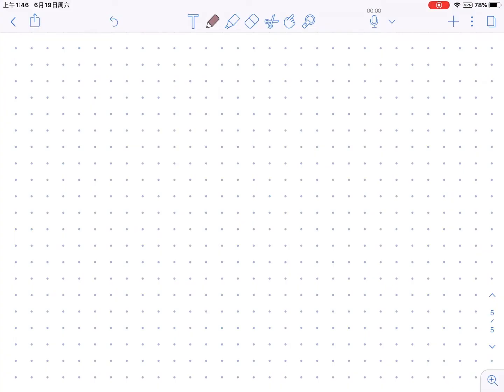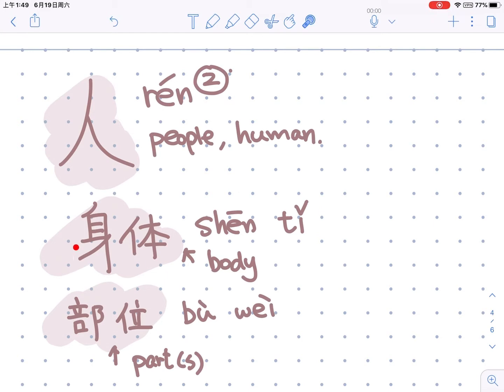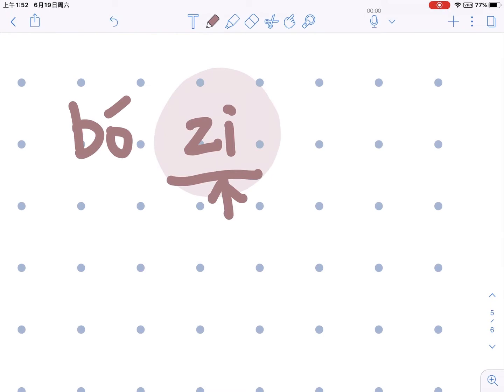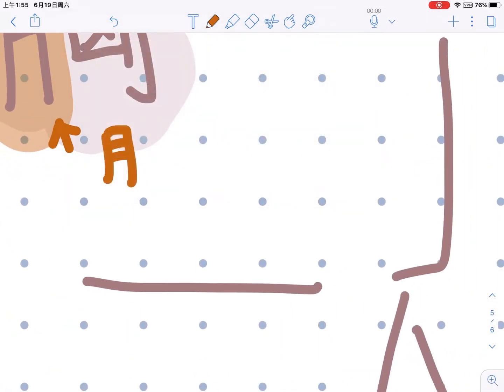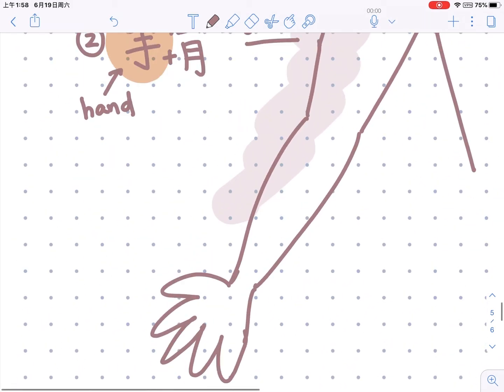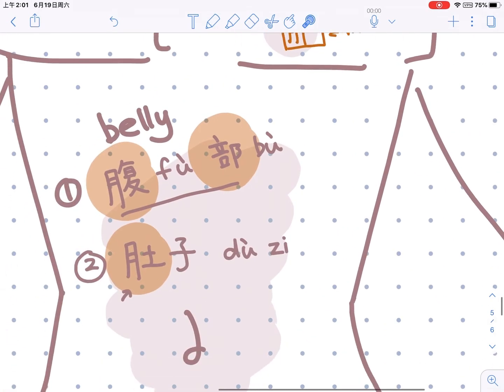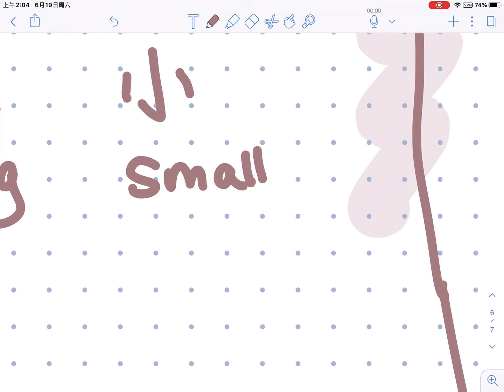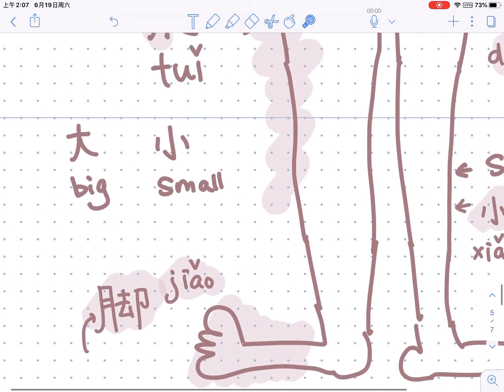涂鸦学中文 Basic Chinese with Sketch 001|身体部位 Body Parts|Chinese Made Easy with Xiaosun |Chinese Tutorial